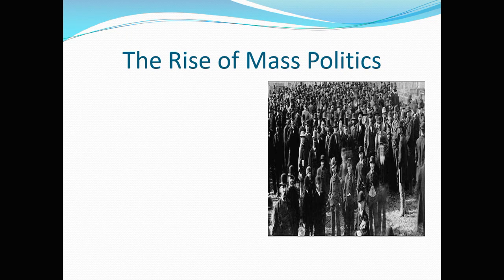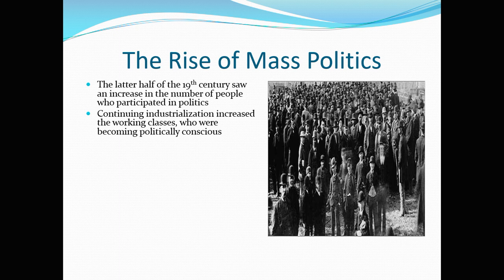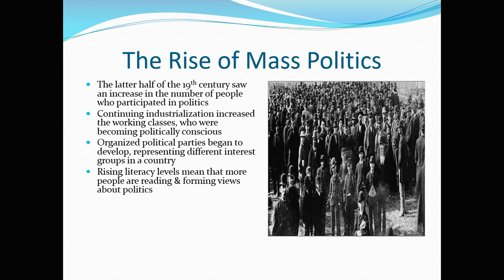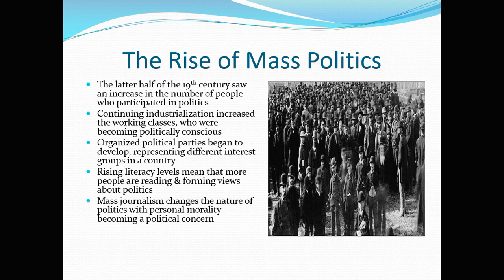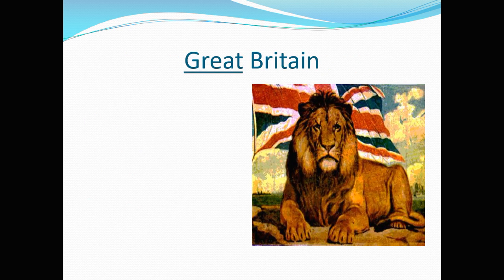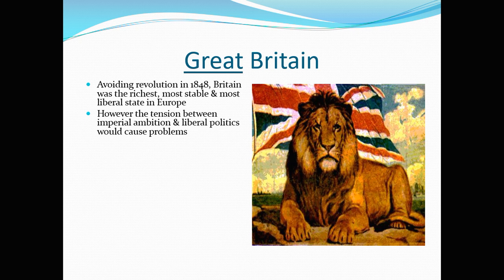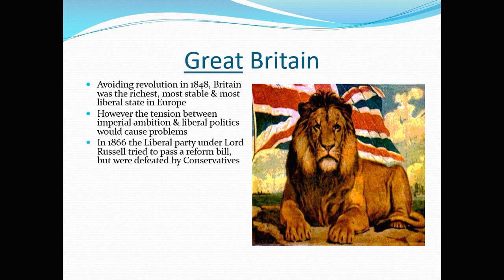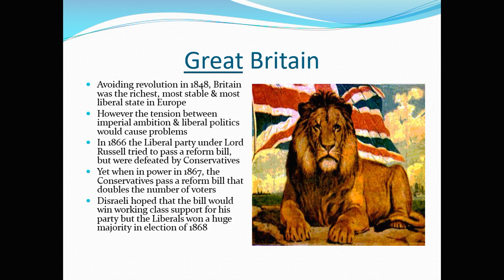GU HIST 102 L3 P1